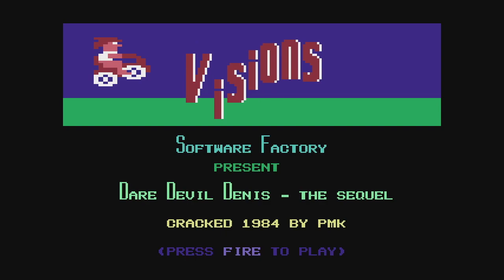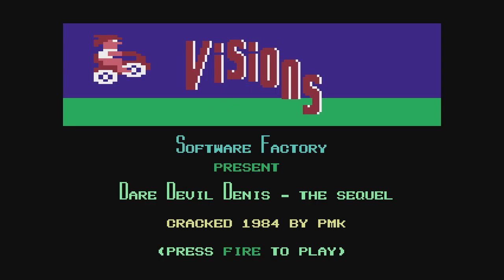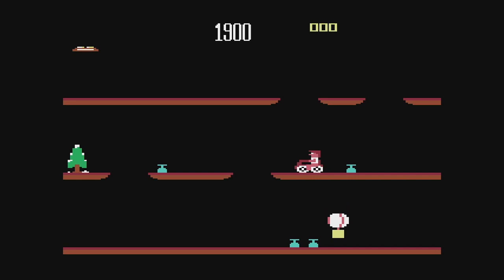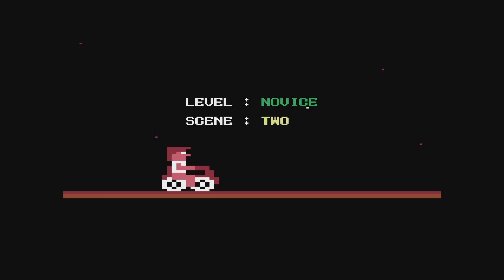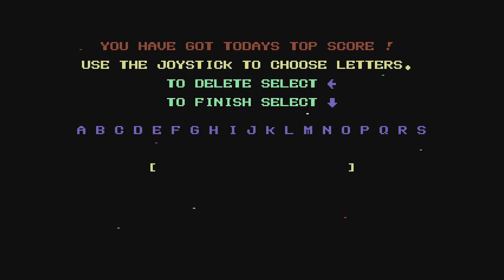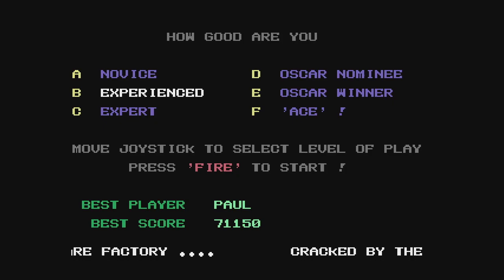Oko Plays Daredevil Dennis